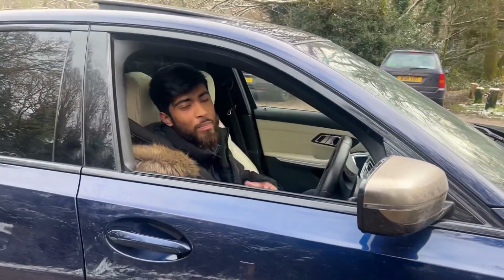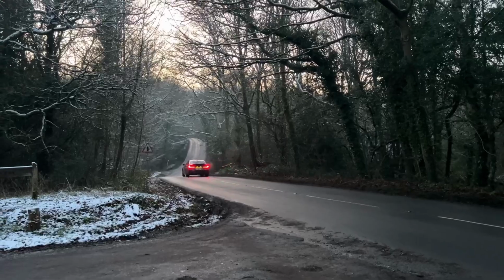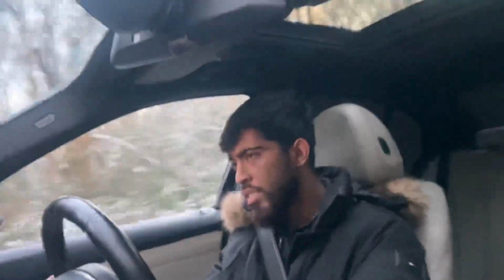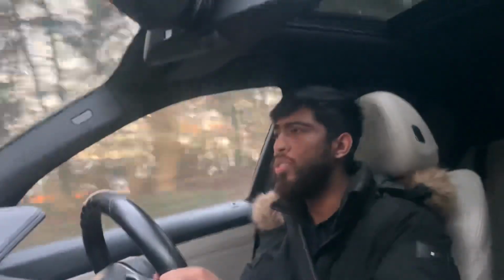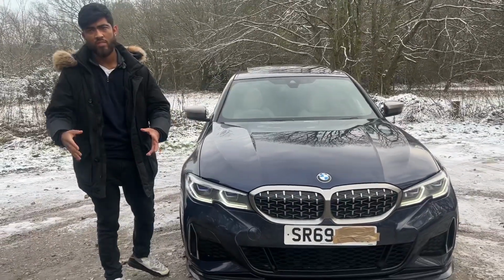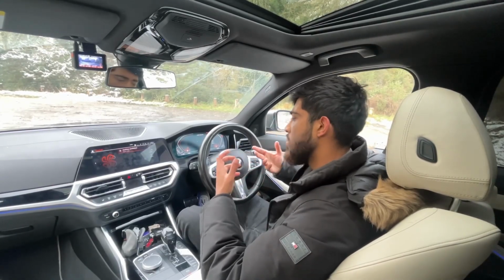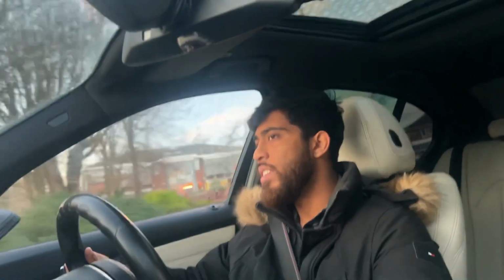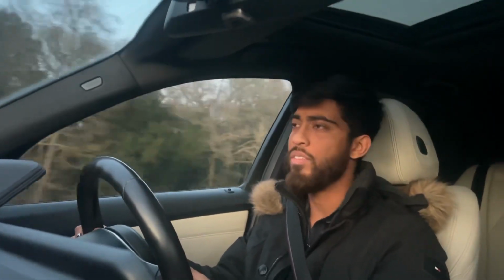BMW M340i xDrive Review | The Best All-Rounder For The Money?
In Today’s video, I drive the BMW M340i xDrive to discuss how their reduction in price has potentially created the latest bargain to buy. 👀

If you would like to get your own car on the channel or know someone that might, then please get in contact. 📲